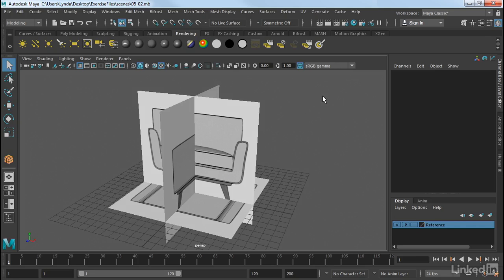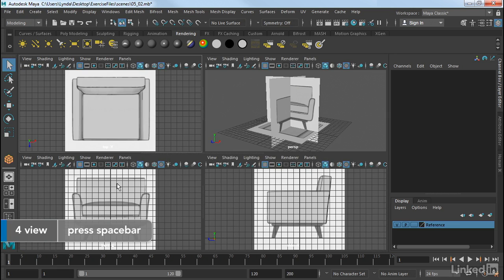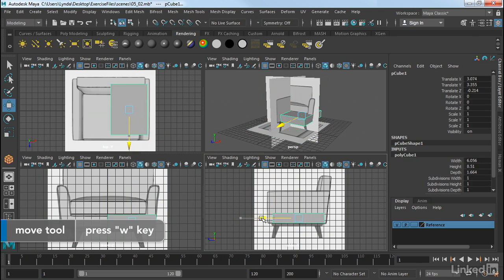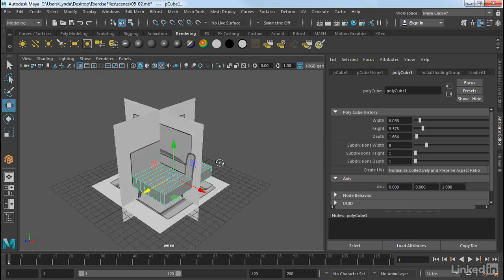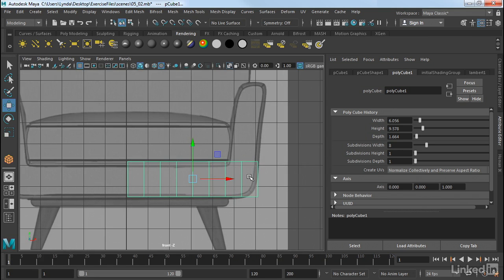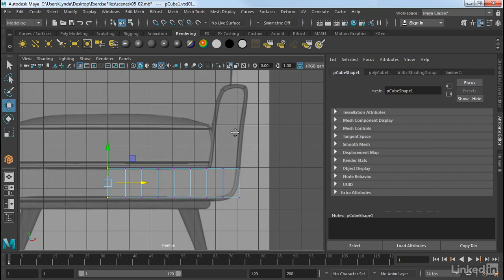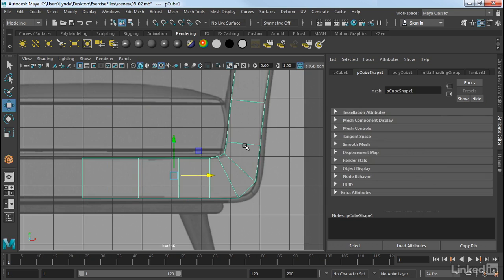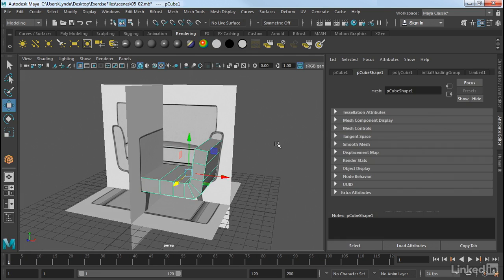035 Model against reference